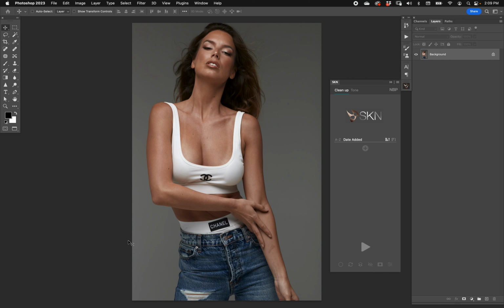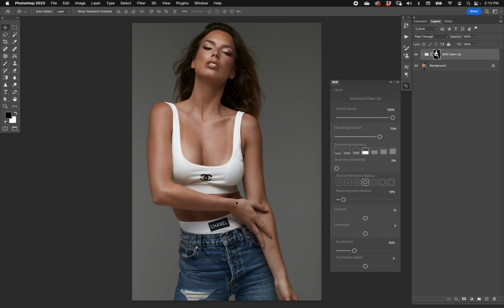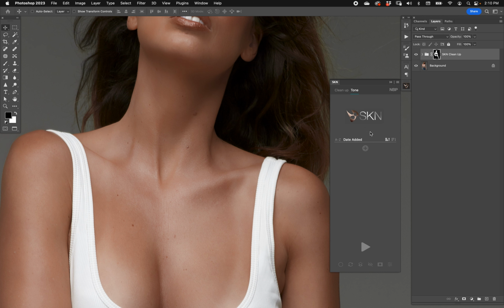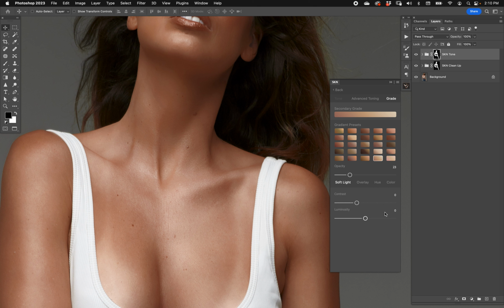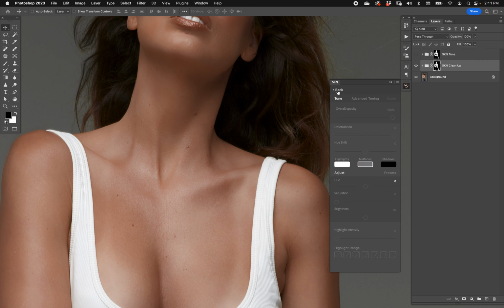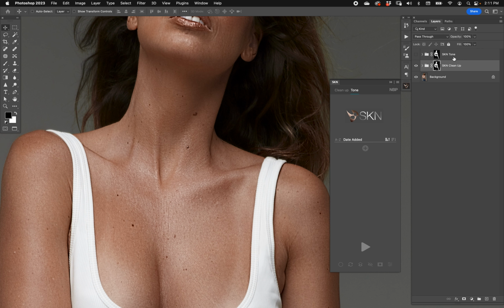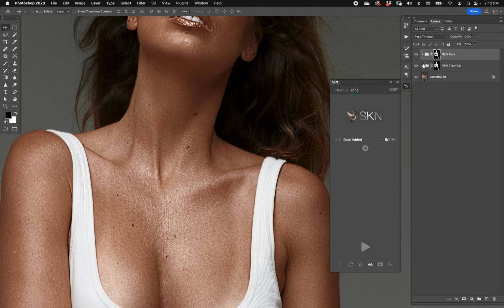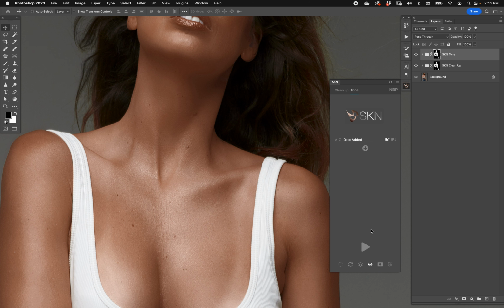SKN Panel: Reprocessing Clean Up Data on Tone | NBP Retouch Tools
NBP's method for "HSB replacement" for skin tone modification is so powerful, we didn't want to trade it out for a more common, less useful method.  That meant sorting out a way to let artists change their mind on the "Clean Up" settings on SKN, even after they've run the "Tone" stack.   Check out how we made it possible in a dynamic and easy to use manner – giving you total freedom to change your mind, try things out, and commit only when your vision is achieved.